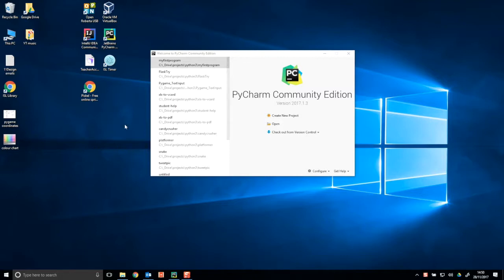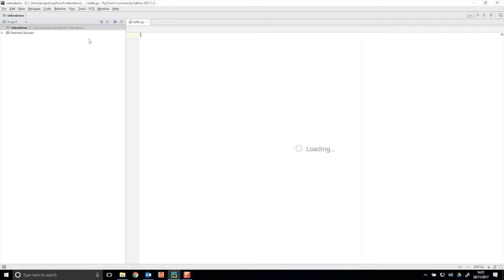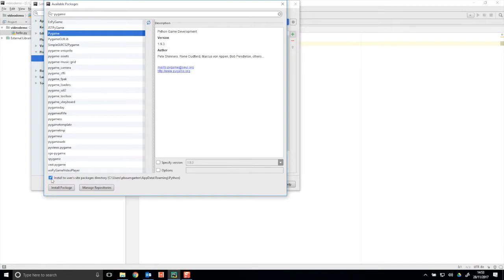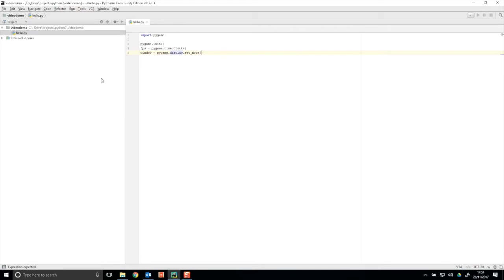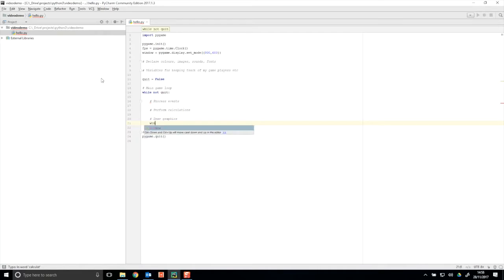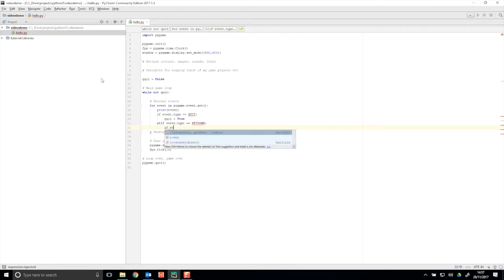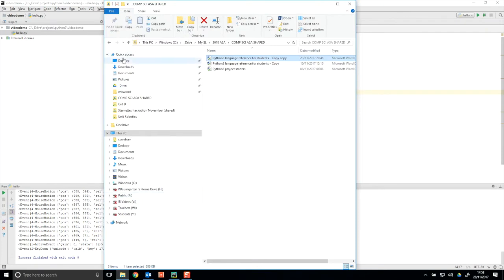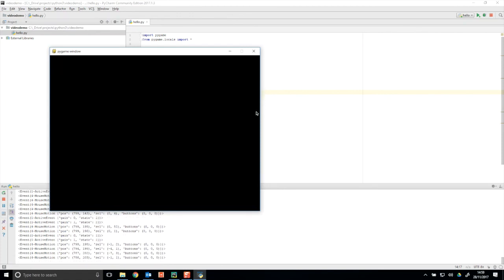Learning Python 08(v2): Introducing Pycharm and Pygame